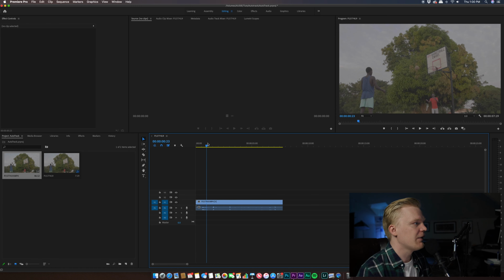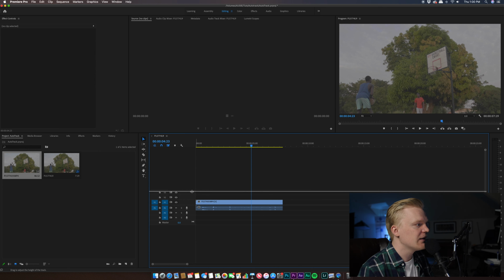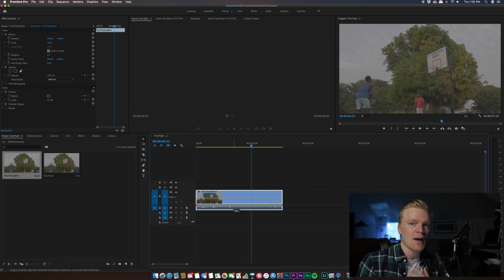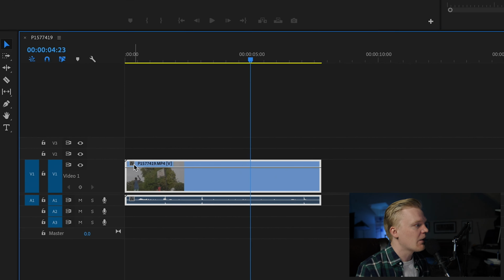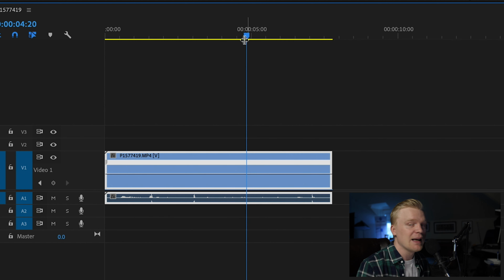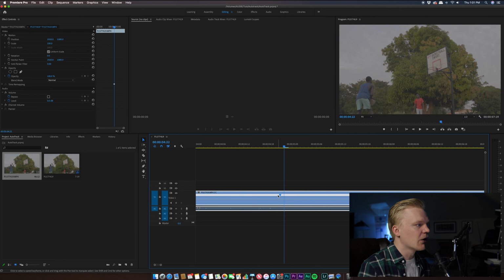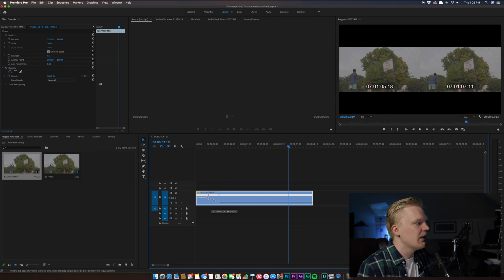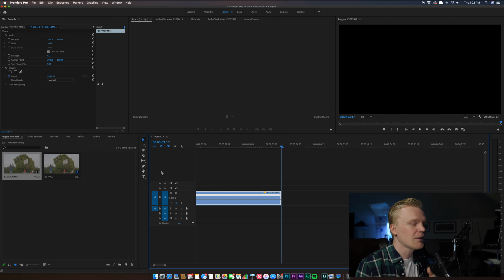SPEED RAMPING In Premiere Pro!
In this video, I show you have to easily ramp speed in premiere pro. Easily change the speed on your clip! Stylize your videos with different ways you can speed ramp your clips.

I create videos on a regular basis teaching people how to enhance their skills in content creation software like Premiere Pro, After Effects, and Photoshop. I try to engage with as much as I can!